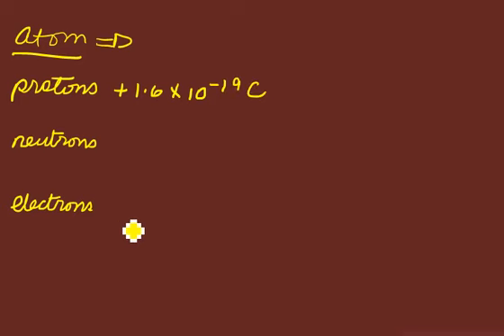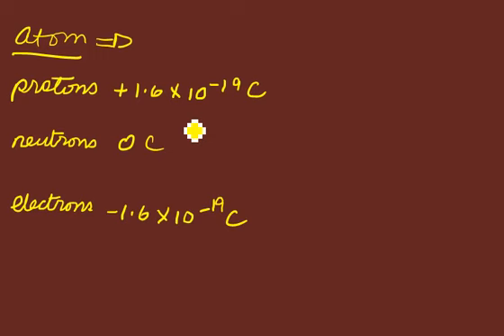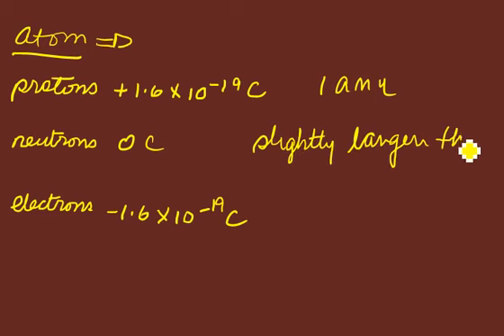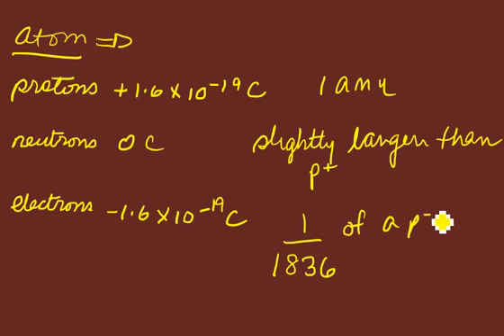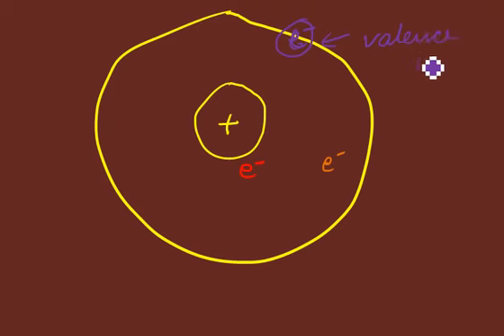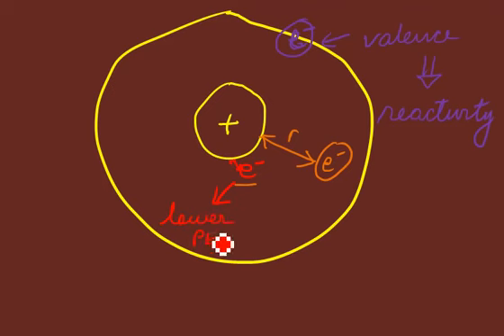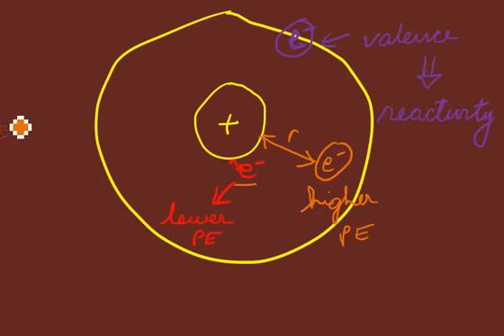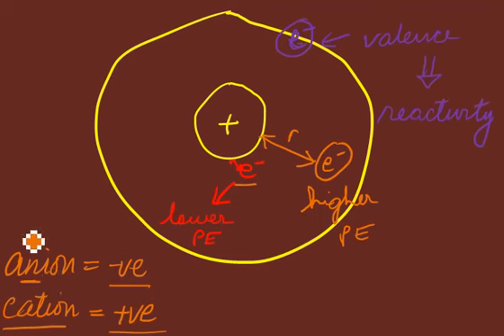MCAT Chemistry 1